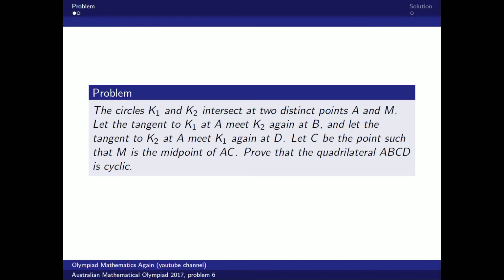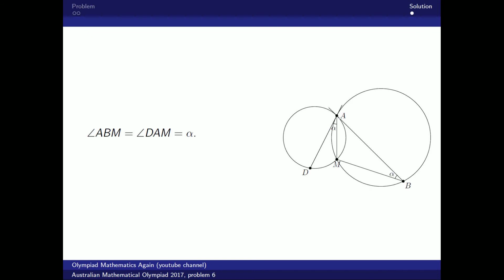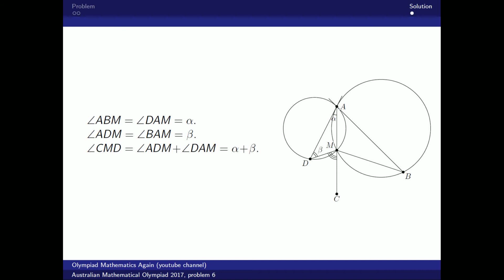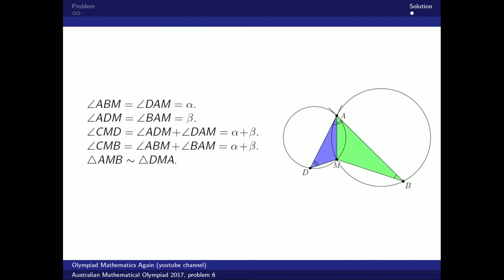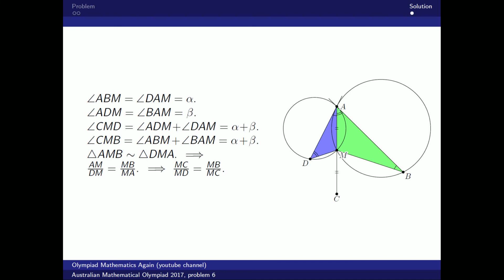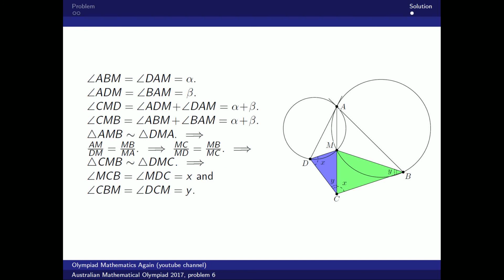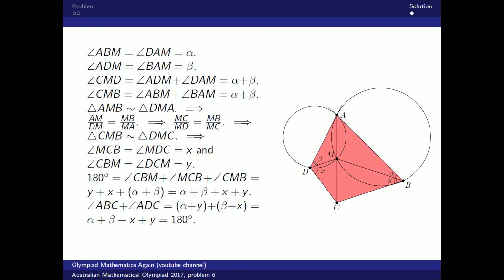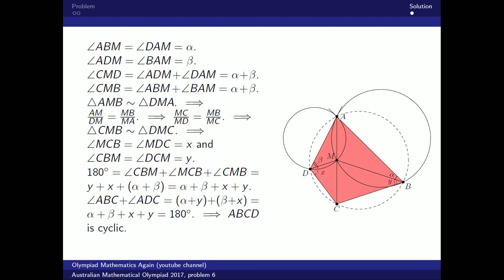Australian Mathematical Olympiad 2017, problem 6 (geometry)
Problem. The circles $K_1$ and $K_2$ intersect at two distinct points $A$ and $M$. Let the tangent to $K_1$ at $A$ meet $K_2$ again at $B$, and let the tangent to $K_2$ at $A$ meet $K_1$ again at $D$. Let $C$ be the point such that $M$ is the midpoint of $AC$. Prove that the quadrilateral $ABCD$ is cyclic.

Origin of the problem: Australian Mathematical Olympiad 2017, problem 6.

Book with the IMO (International Mathematical Olympiad) past problems and solutions